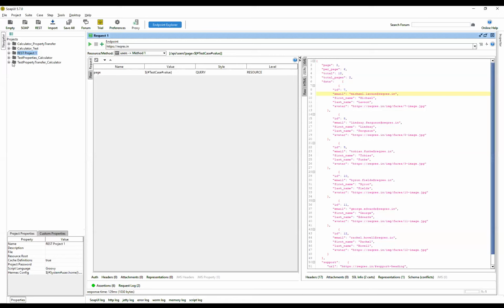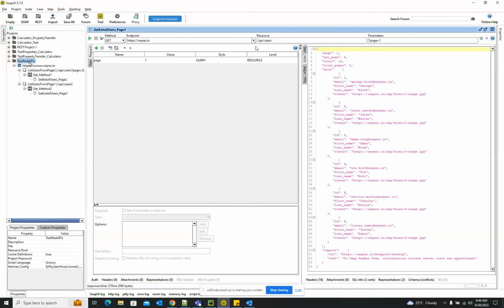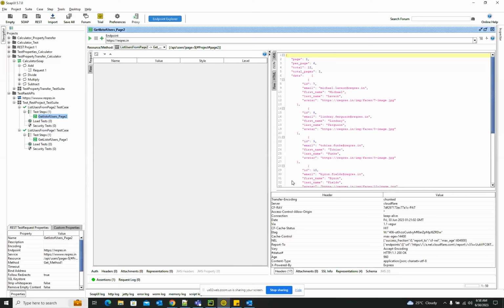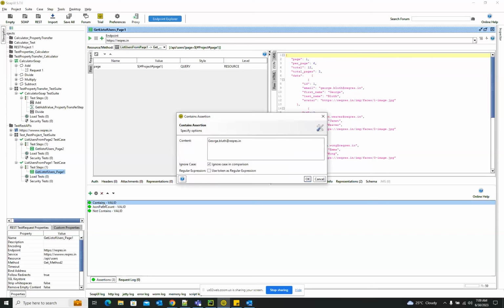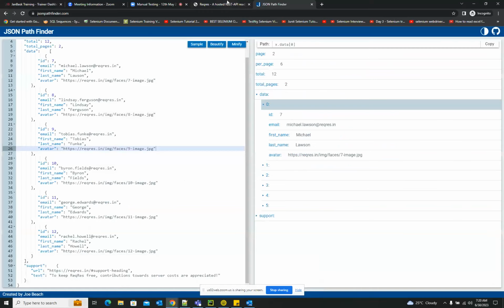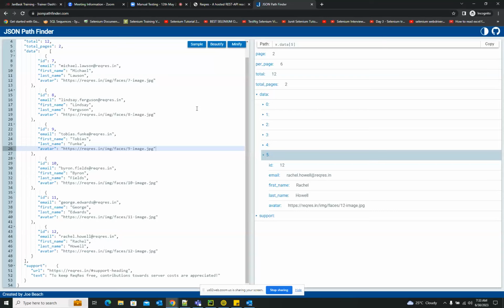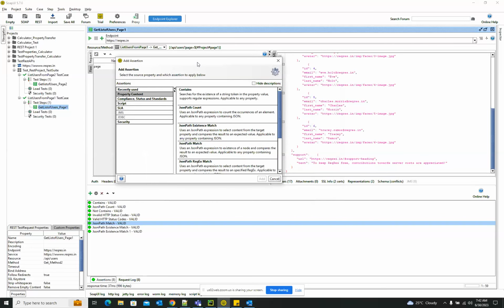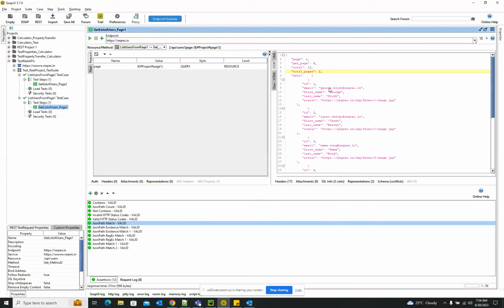Software Testing Essentials_Live Class 17